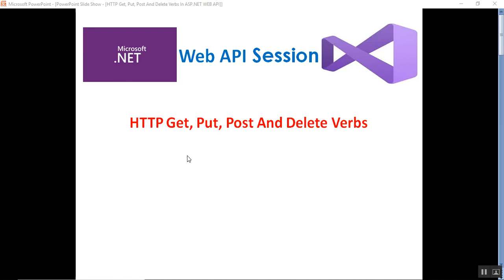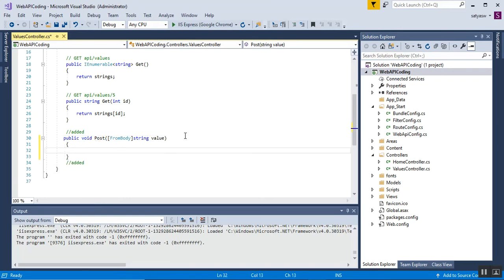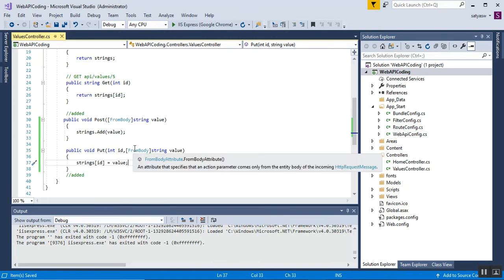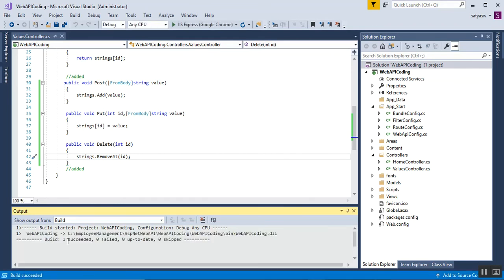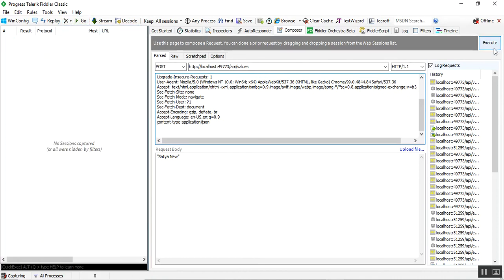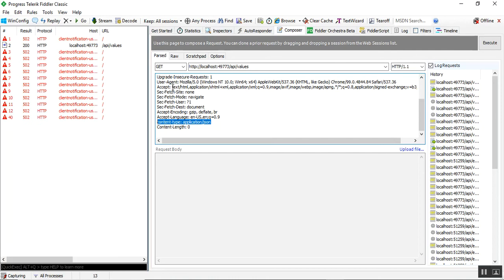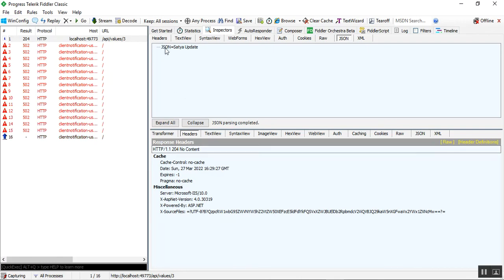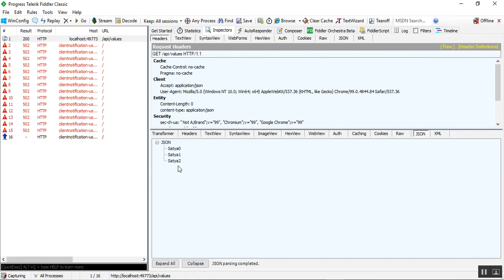HTTP Verbs - Get, Post, Put, Delete In Web API | CRUD In ASP.NET Web API | Coding Knowledge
In this session, I will discuss HTTP PUT, POST and DELETE verbs in ASP.NET Web API using Fiddler.

In this session I describe the below details:
1. What is HTTP PUT, POST and DELETE verbs
2. Know about status code 204 No Content
3. Perform POST, PUT & DELETE actions using fiddler